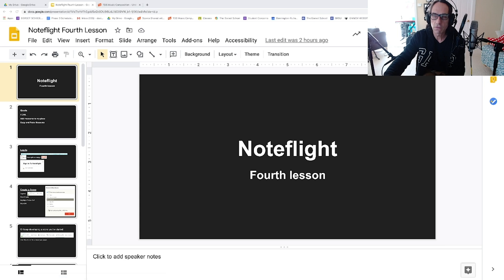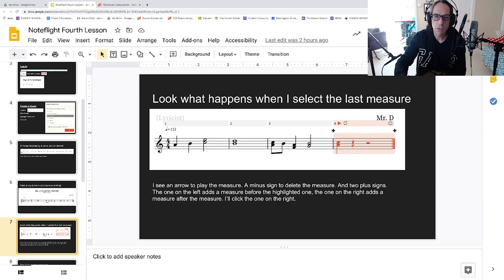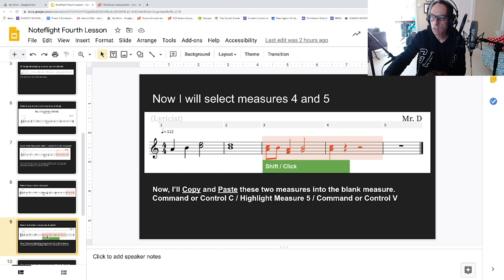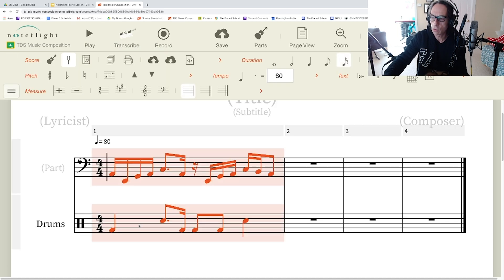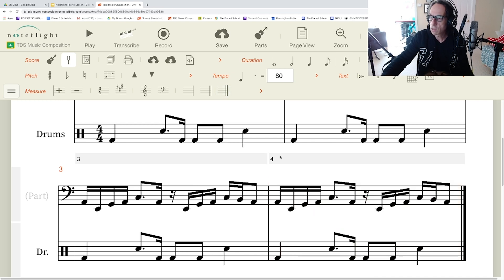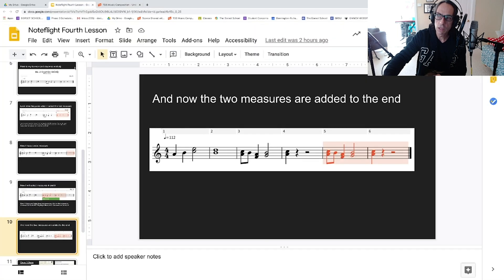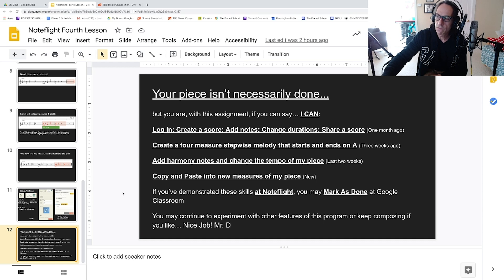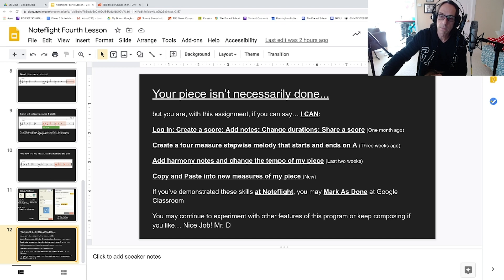Noteflight 4 Copy and Paste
Here's the slide show